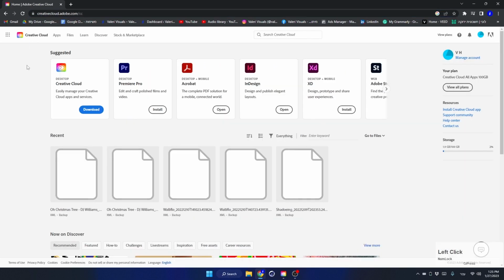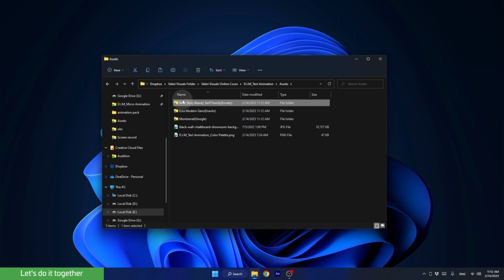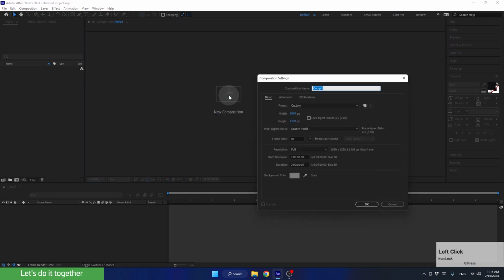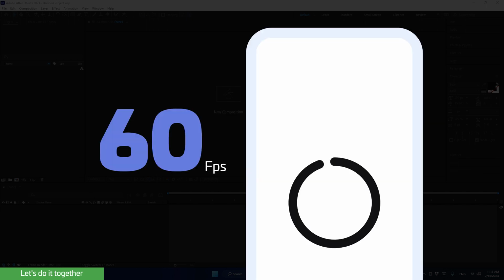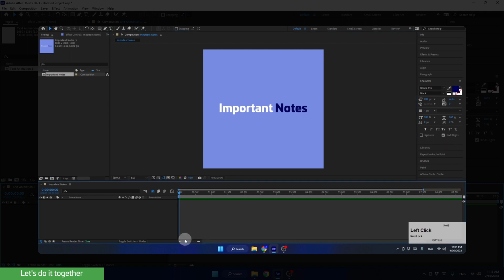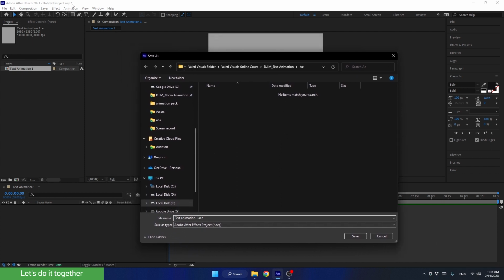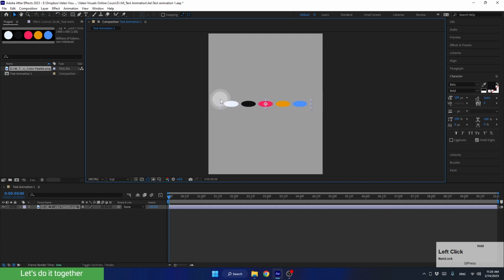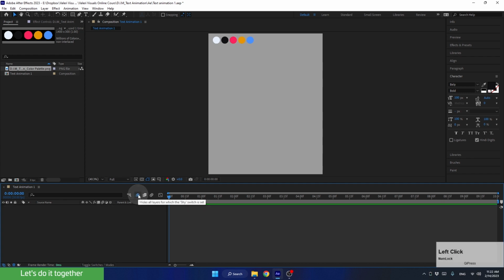Text in Motion. Introduction to After Effects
In this part, I will show you how to install After Effects. Then, we’ll create the main folder for the course and learn how to work in an organized manner for MOTION DESIGN projects. Afterward, we will install the necessary fonts. Once completed, we will enter After Effects to create our first composition and configure the software settings for a better workflow.

Or, you can grab the final project files and use them for your next project